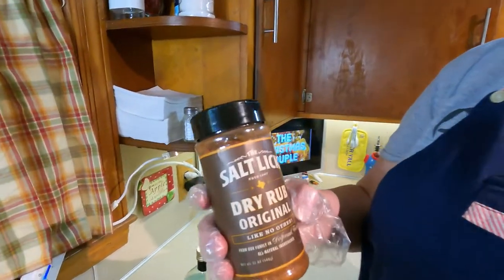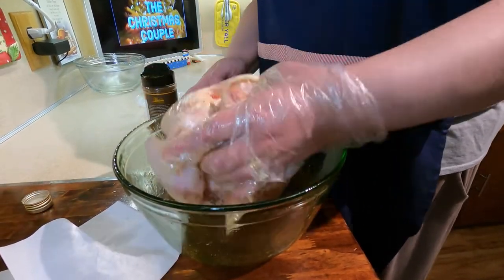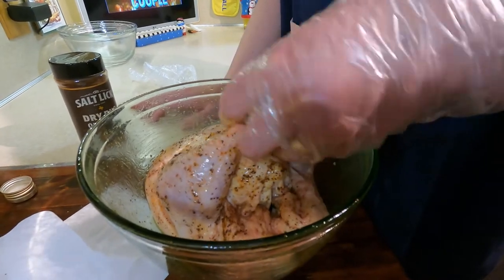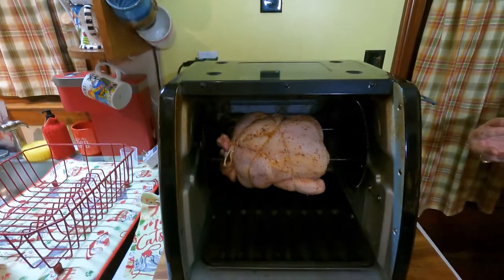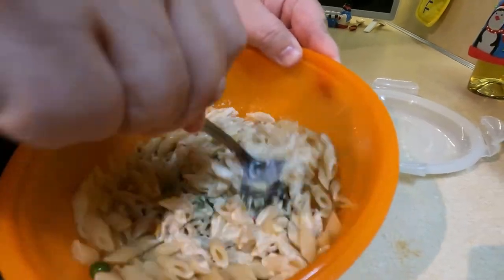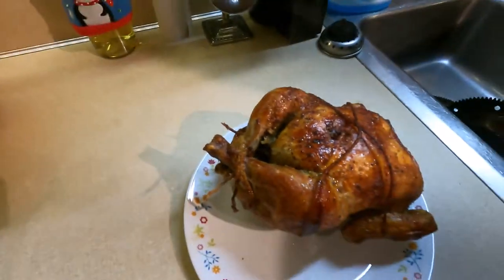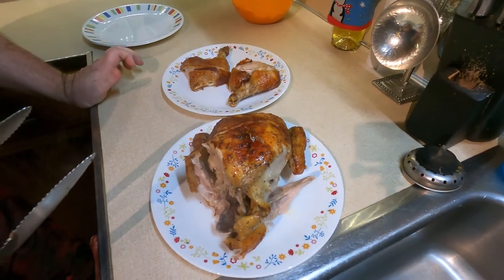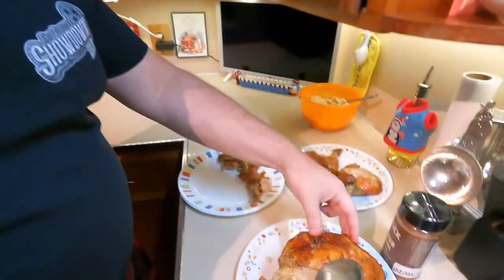Ronco 5500 Rotisserie Chicken the "perfect" crispy skin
We love our Ronco 5500 series Rotisserie oven. We used it for the perfect whole chicken. Make sure to pat dry the chicken. Then cover with oil. Sprinkle dry rub all over and inside the chicken. Allow to sit about 1 hr to come to room temp for the Ronco. If you are using the Ronco oven it says 15mins per pound. We had about 5 pound chicken and cooked it about 2hrs.